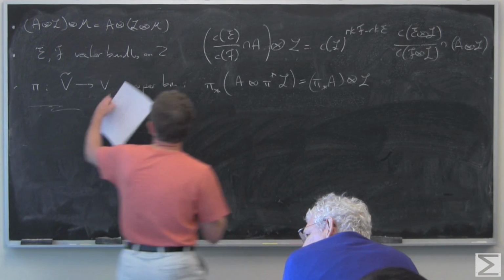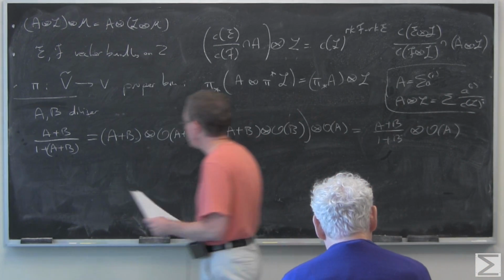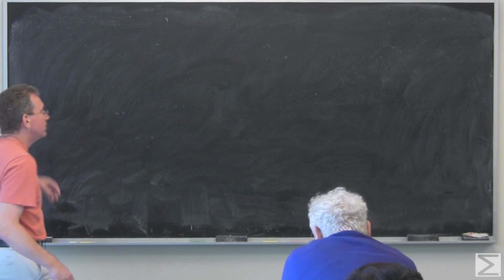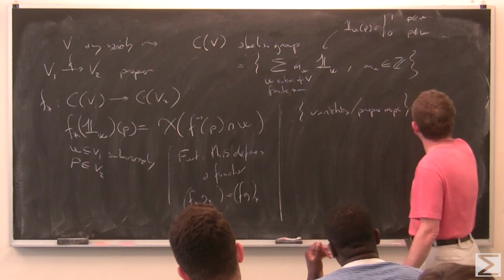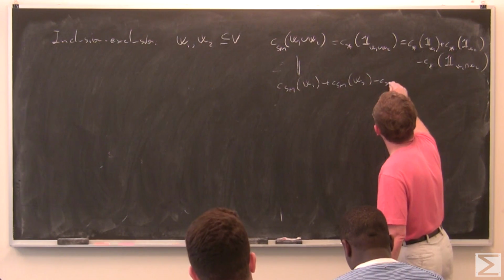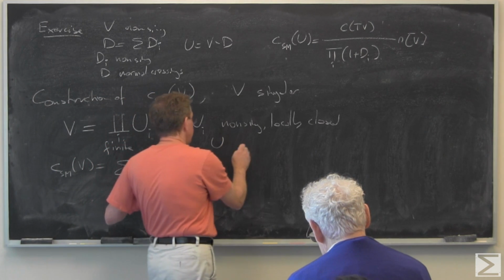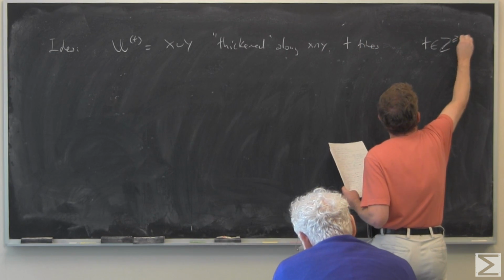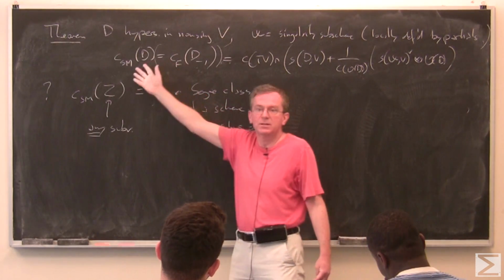Paolo Aluffi - Part 3. - See description for full title.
Segre classes and other intersection-theoretic invariants of singular schemes.

A Week of Singularities: April 17-22, 2018
An AMS Special Session + satellite events

Lecture series by Bernard Teissier and Paolo Aluffi at the Worldwide Center of Mathematics